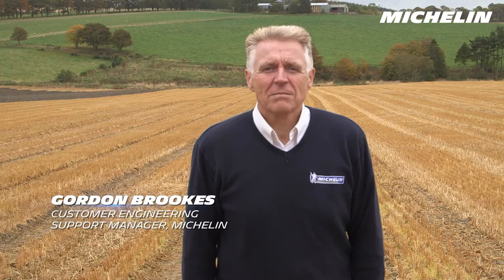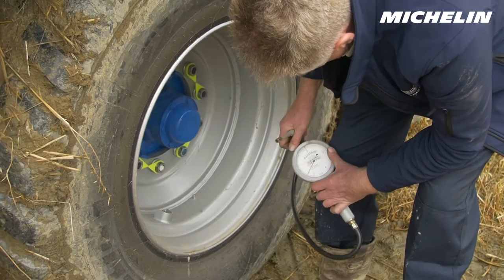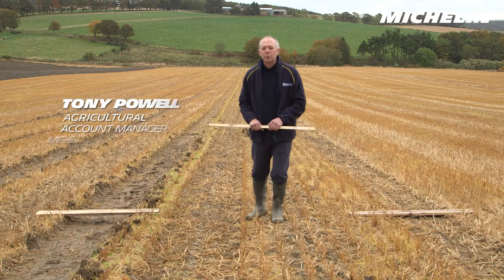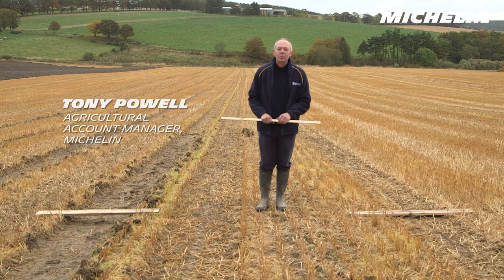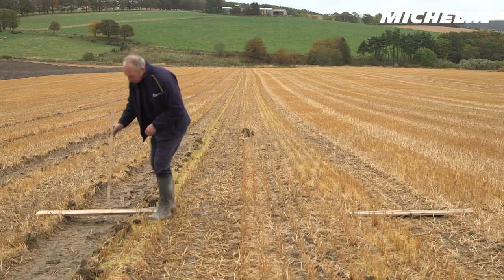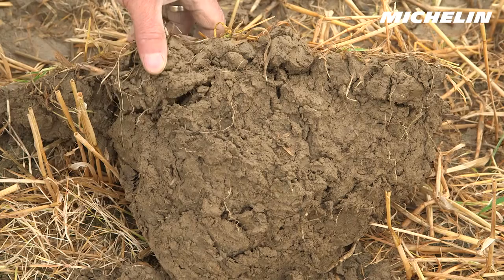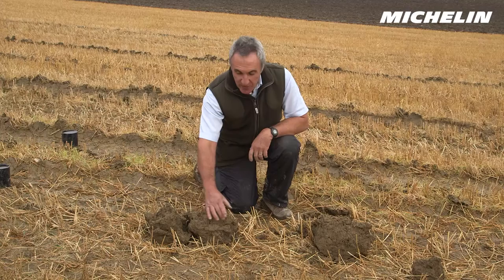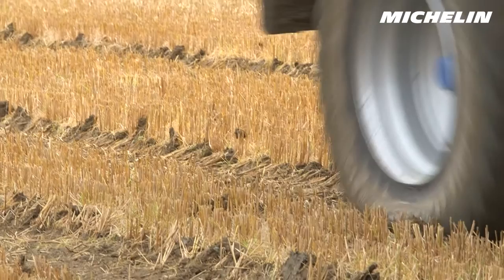The advantages of using CTIS with Michelin Ultraflex technology - MICHELIN ULTRAFLEX CTIS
The highlights of a MICHELIN trial into the benefits of using a CTIS (Central Tyre Inflation System) on a Fendt 939 tractor and Stewart tri-axle trailer, fitted with IF650/65 R34 AxioBib and IF710/75 R42 AxioBib tyres, together with 600/55 R26.5 CargoXBib HF tyres. Filmed at Maxwell Farms, near Turriff in Aberdeenshire, Scotland.